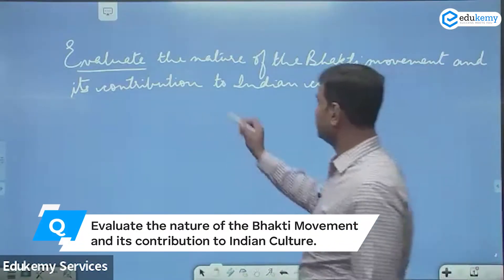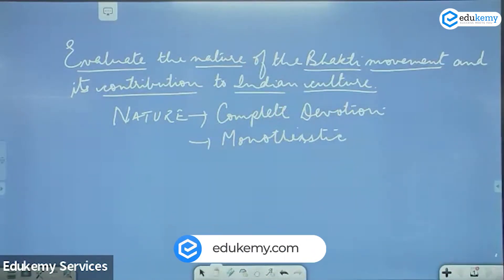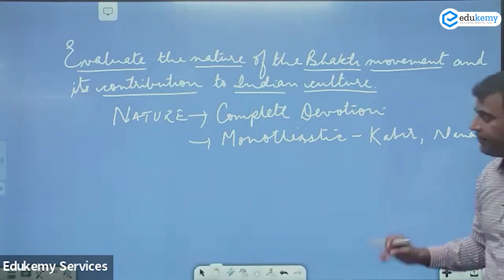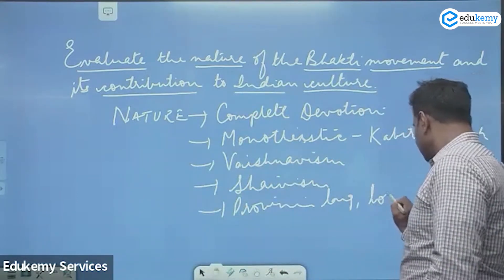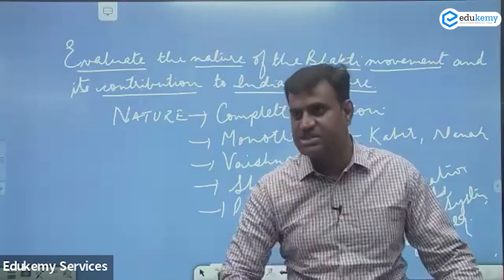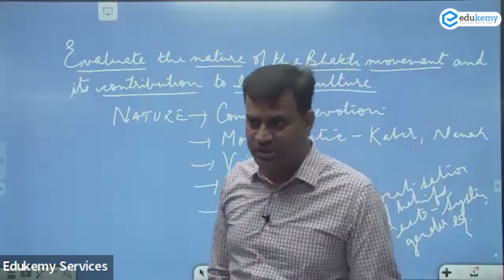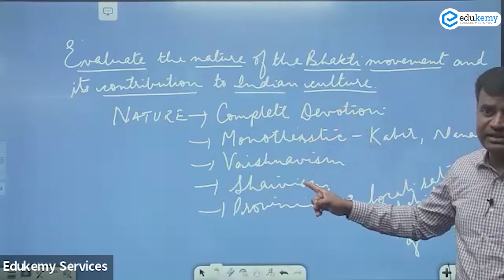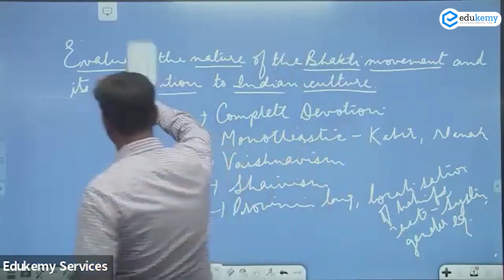Bhakti Movement and its contribution to Indian Culture | GS Advanced | UPSC CSE 2023/24 | Edukemy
The Bhakti movement was a revolution started by the Hindu saints to bring religious reforms by adopting the method of devotion to achieve salvation. This movement resulted in various rites by practising rituals of devotion among the Hindus, Muslims and Sikhs in the Indian subcontinent. Their method of expression was to sing devotional compositions in the temples, Gurudwaras and Masjids.

Question: Evaluate the nature of the Bhakti Movement and its contribution to Indian Culture.

In the video, Rashid Yasin (Faculty, Edukemy) discusses the answer to the Mains question for UPSC CSE. The video will be useful in highlighting the right approach to writing answers in UPSC CSE Mains.

- 51 UPSC qualifiers in Final Merit List (UPSC CSE 2020) & 71 Selections in UPSC CSE 2021.
- 7 Edukemy students in the top 100 (UPSC 2020) and 6 students in the top 100 (UPSC 2021)
- 50% questions hit rate in mains.
- 80+ years of cumulative teaching experience.
- India's Best-in-class Faculty.

For Daily Updates and Study Material:
2. Be Exam Ready by Practicing Daily MCQs
3. Daily Newsletter - Get all your Current Affairs Covered
4. Mains Answer Writing Practice